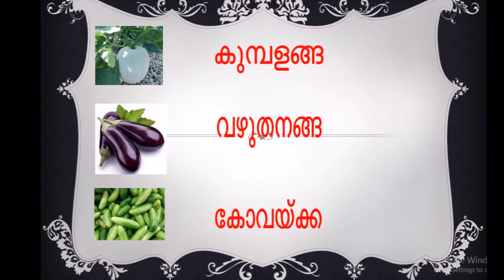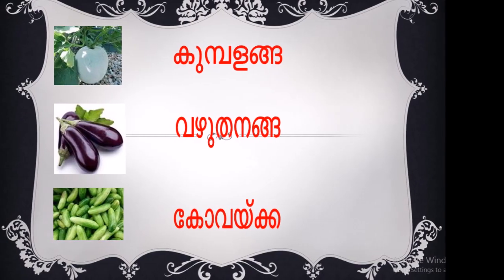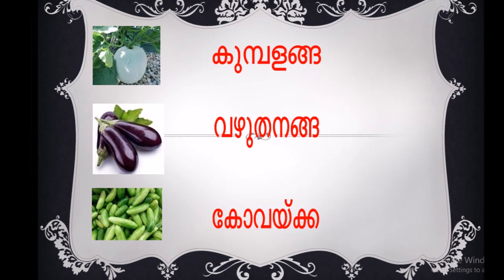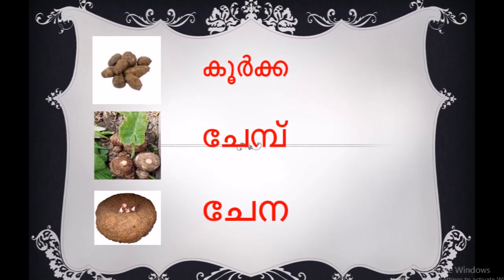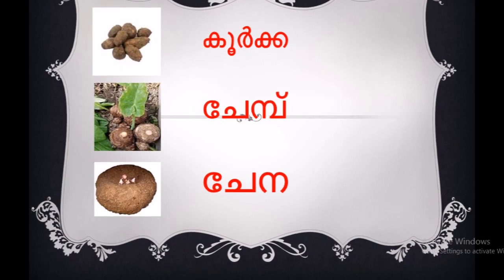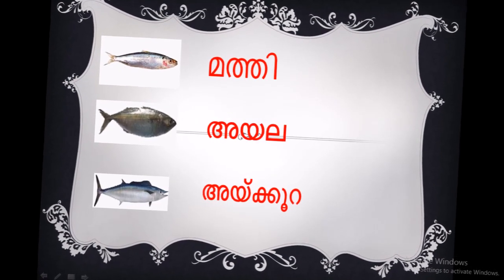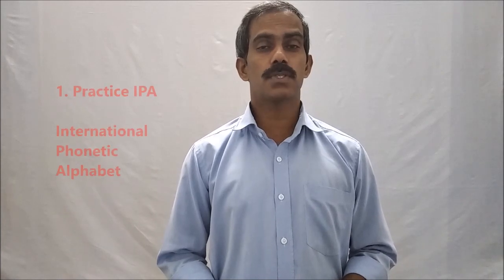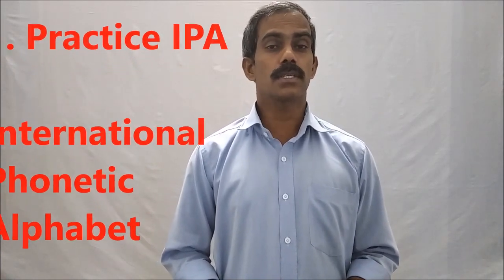Vocabulary & Pronunciation Part 6